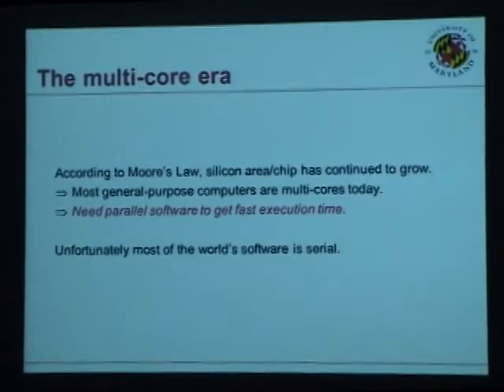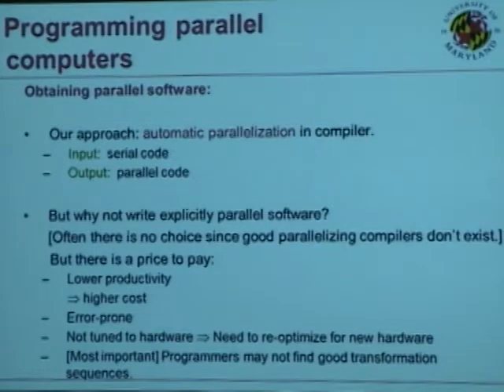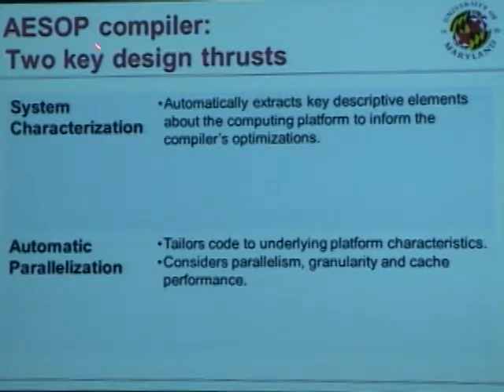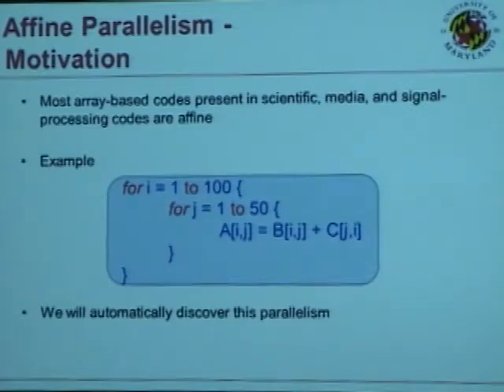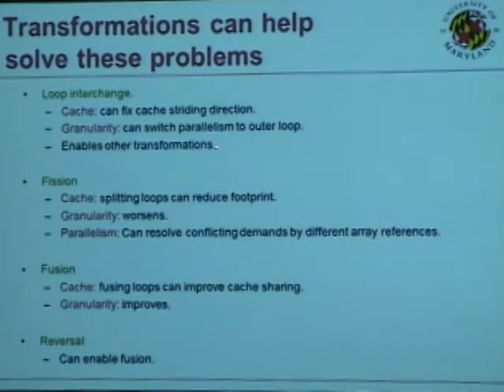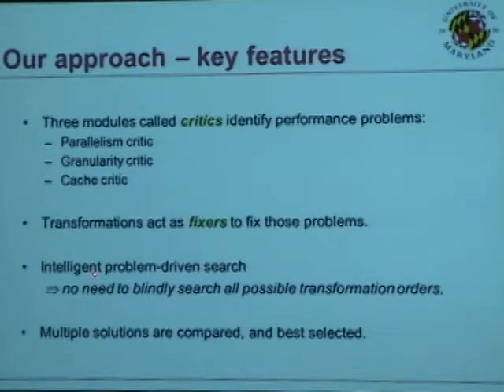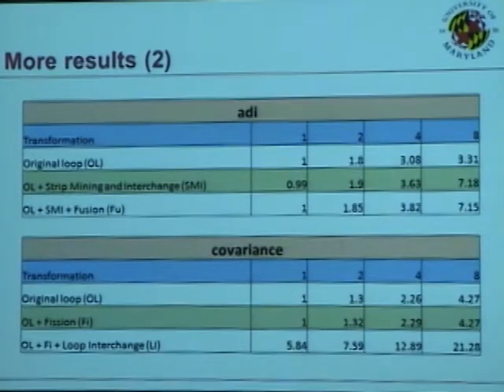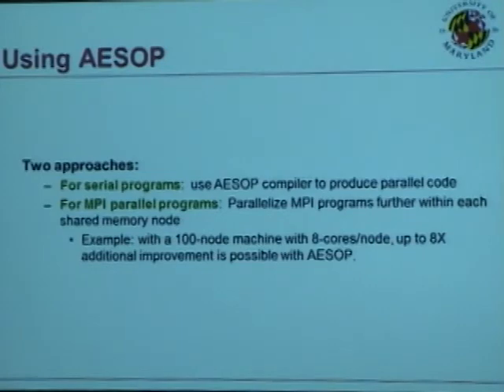AESOP Parallelizing Compiler